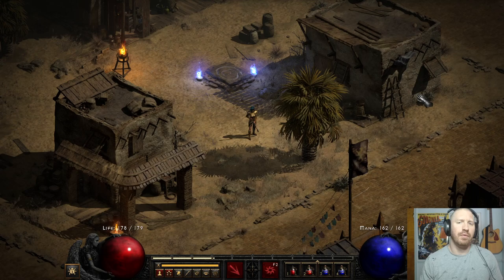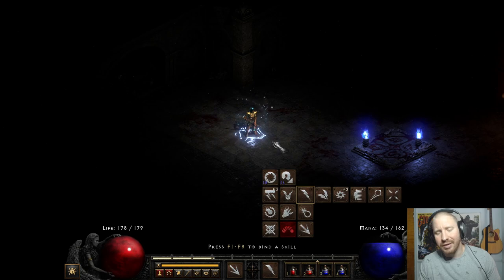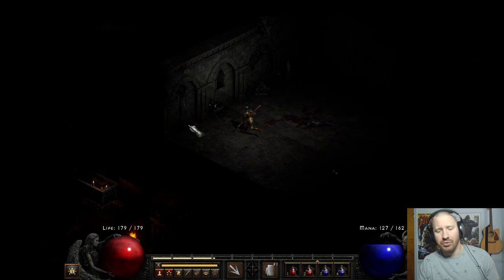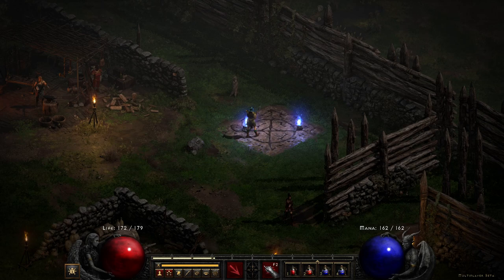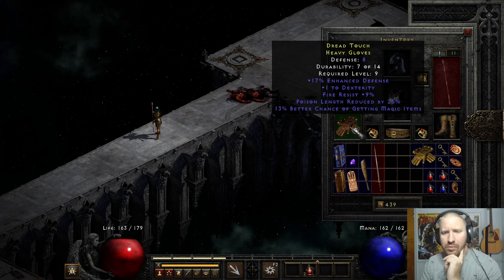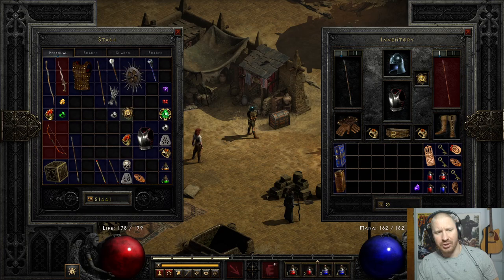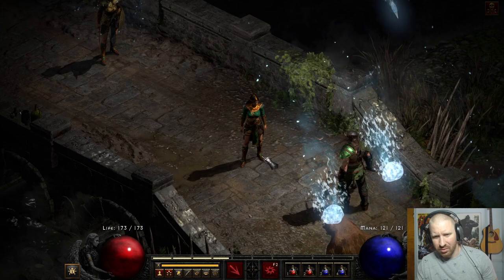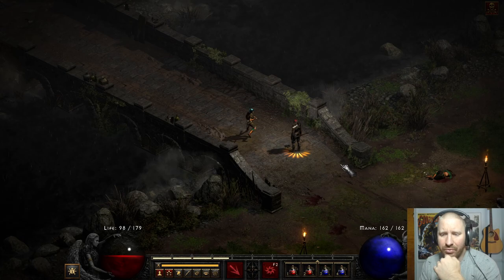Diablo 2 RESURRECTED - NEW NOVA SORCERESS!!